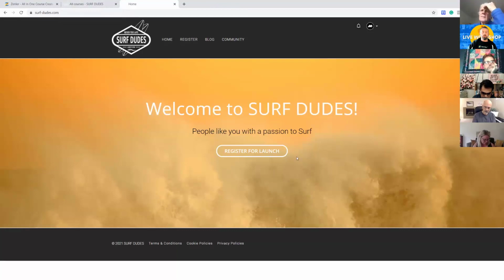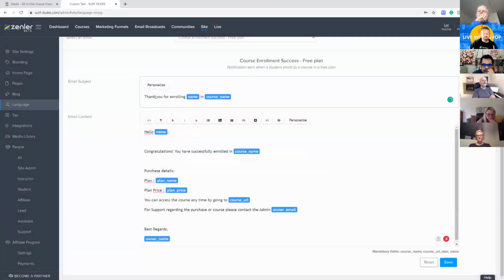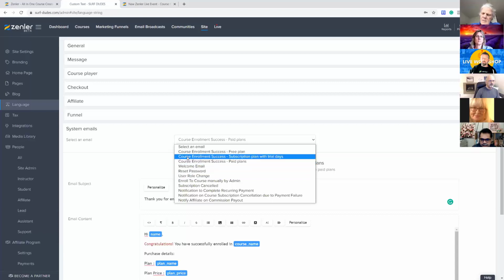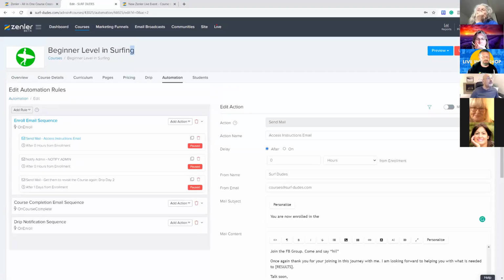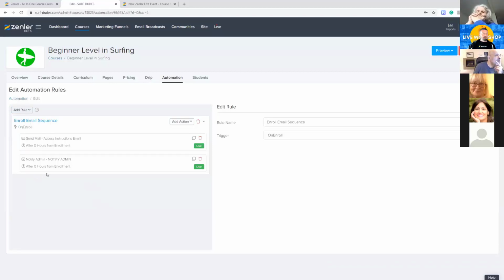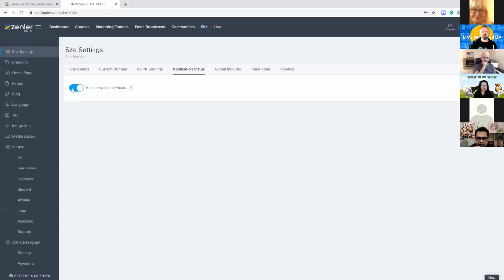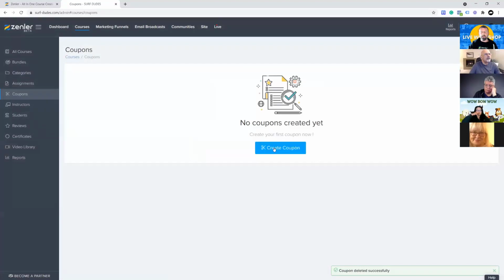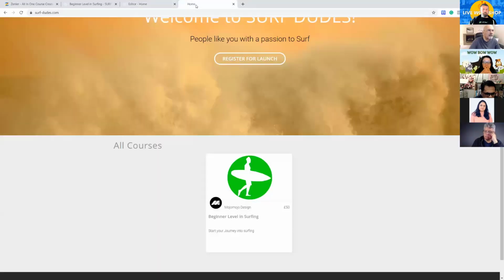New Zenler Live Event - Course Creation Part 3 - 23/05/2021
Part 3 of the course creation workshop is 3 of 4 workshops covering everything to do with creating a single course using Zenler.

This workshop is jammed packed with golden nuggets of information on creating a course, completed in front of instructors from Zenler, who also get the chance to ask questions along the way.

This highly popular workshop series will equip you with all the information you need to create amazingly successful courses that are future-proof.

Zenler is a marketing centric solution for all serious course creators.